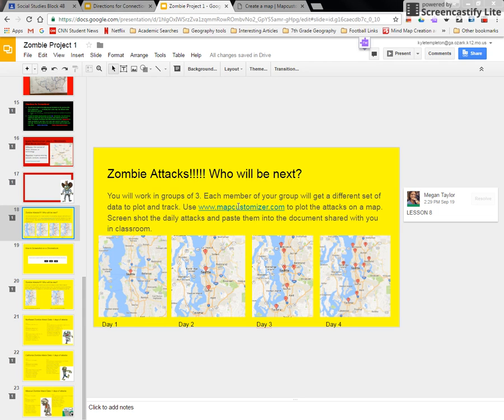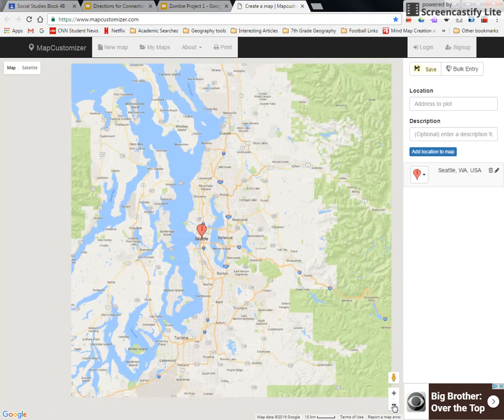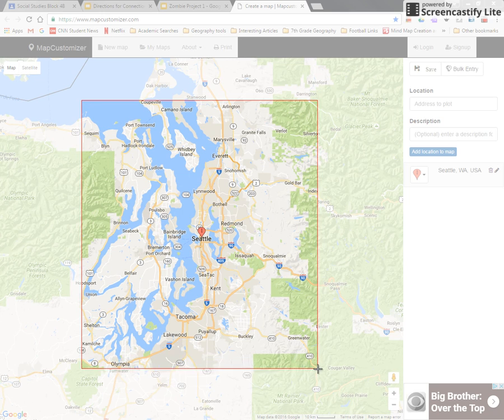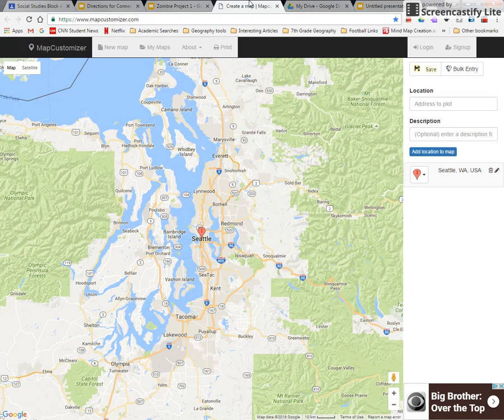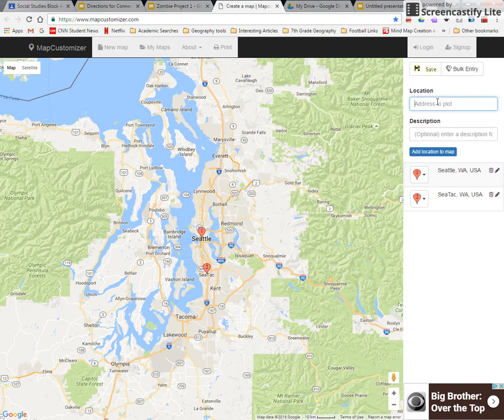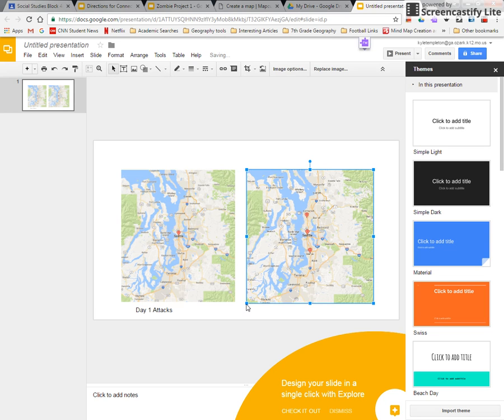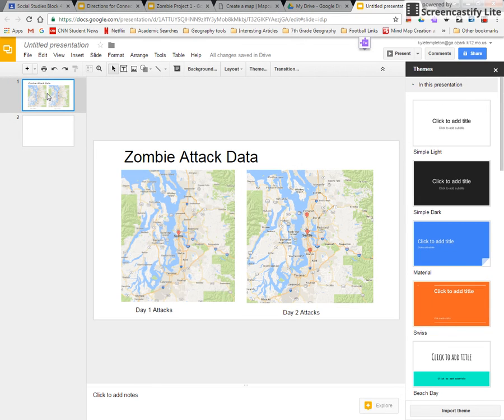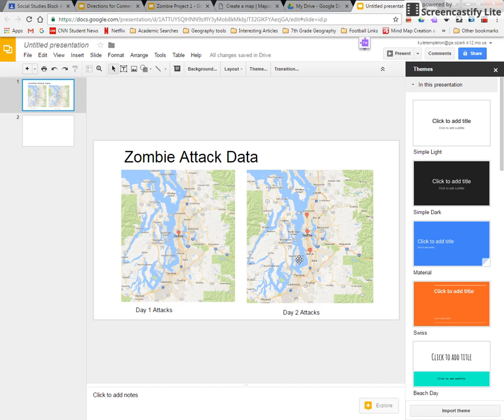How to Plot Zombie Attacks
Zombie-Based Learning Project #1. This video shows students how they can plot the zombie attacks on a map.